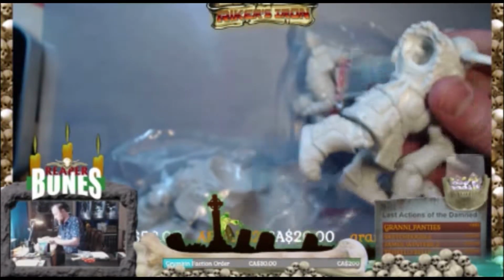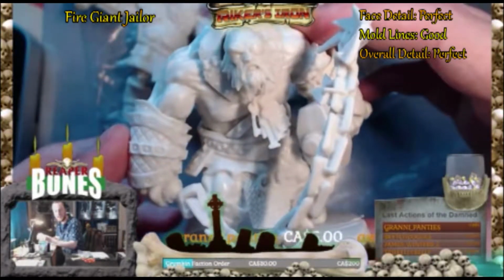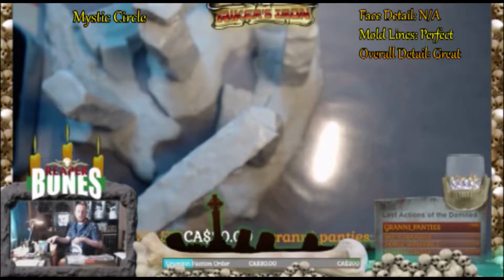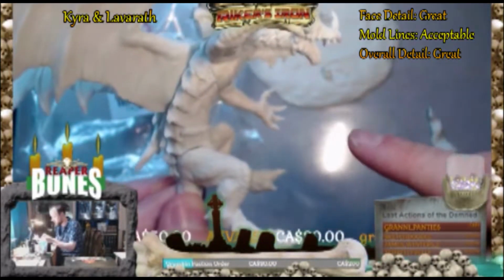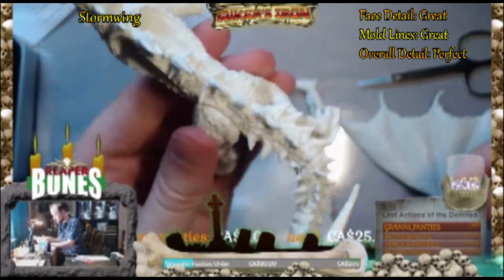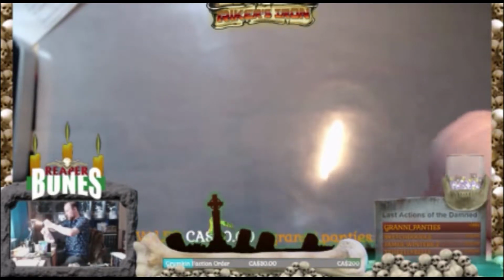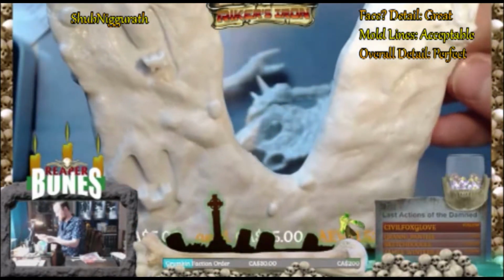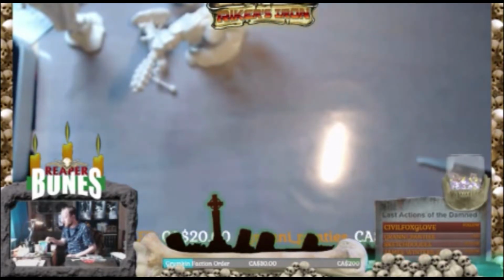Riker's Iron - Bones 3 Kickstarter Unboxing - Stretch Goals 1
Welcome aboard Riker's Iron for our Adventure into Bone 3 by Reaper Mini's Kickstarter Unboxing!

In this video you will find the first 7 Stretch Goals for the Reaper Miniatures Bones 3 Kickstarter.

1. Frost Giants - 2:01
2. Fire Giant Jailor - 4:56
3. Mystic Circle - 8:40
4. Kyra & Lavarath - 13:40
5. Stormwing - 18:15
6. ShubNiggurath - 23:39
7.Ogre Command - 28:08

HOW TO READ OUR RATINGS
Face Detail - Face details are a big part of mini painting and often with miniatures they are either very good or extremely bad. Perfect Face detail would indicate you can tell what every feature is, including facial hair and decorations (horns, spikes, jewelry) with no parts merged into non facial miniature parts like hoods or arms ect.

Mold Lines - The bane of all miniature painters, mold lines can affect the detail and preparation of the model for painting. Perfect Mold line ratings would indicate that none to almost no lines are apparent on the model and no mold crosses hard to remove from features like; faces, fine weapon details, helms, fingers and hair.

Overall Detail - Cool and clear details, an awesome pose and special unique features make a great model. A Perfect rating in this category would indicate all details of the mini are clearly distinguishable from others, weapons not being bend or unclear, overall an amazing pose/character to the mini and there is something special to the mini unseen before or seen very little.

RATINGS HIGHEST TO LOWEST;
- Perfect
- Great
- Good
- Acceptable
- Poor

WHERE CREDITS ARE DUE!